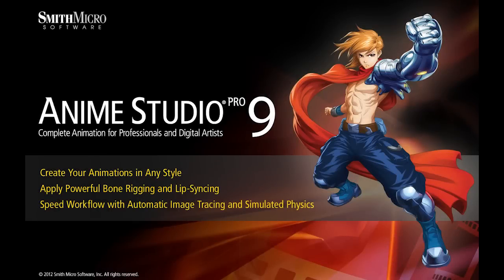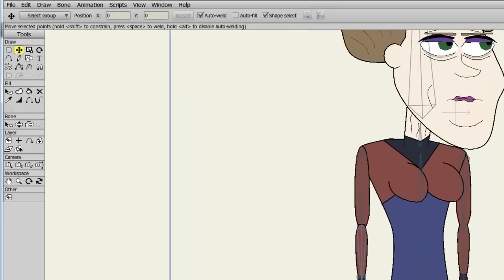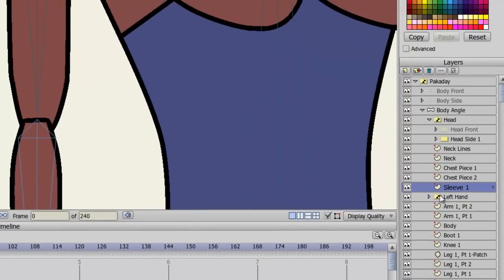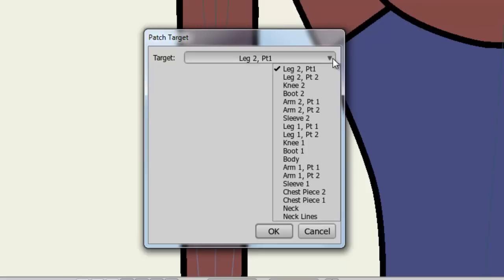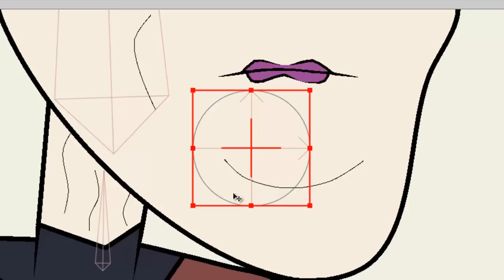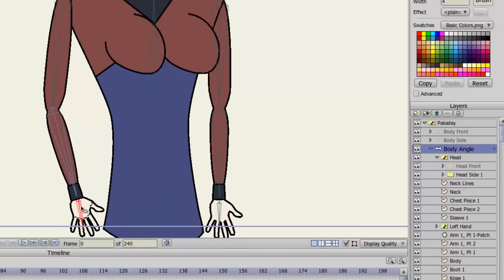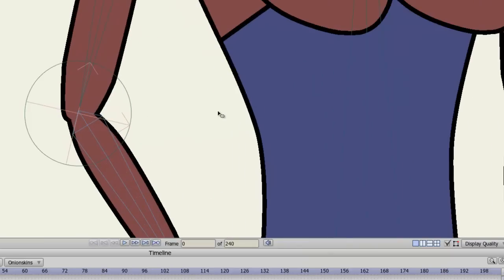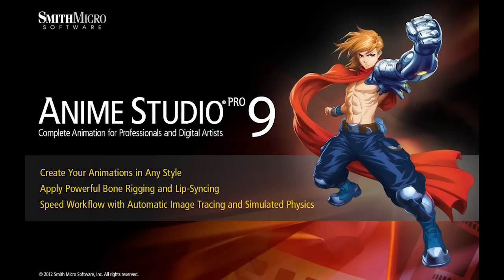Anime Studio 9 & 9.5 Pro Tutorial - Patch Layers